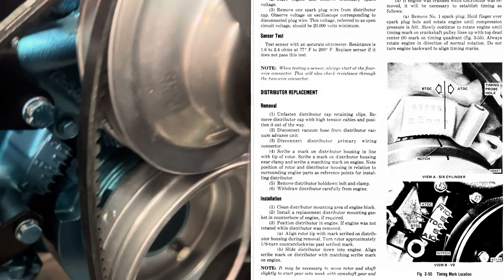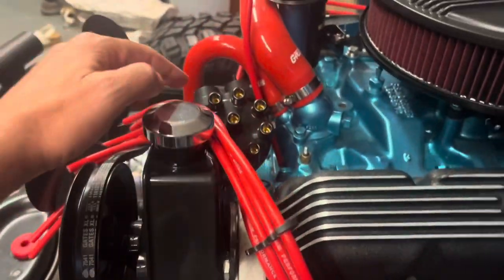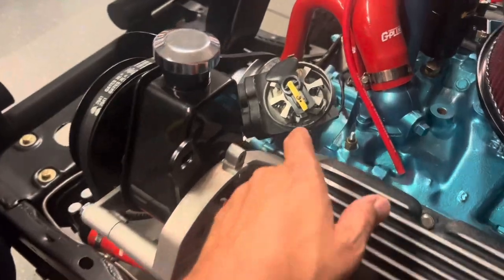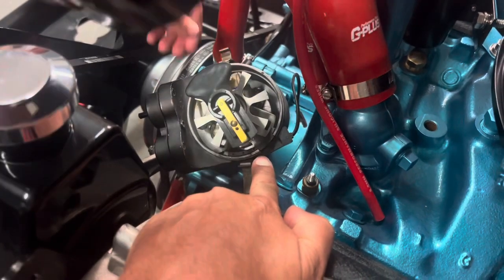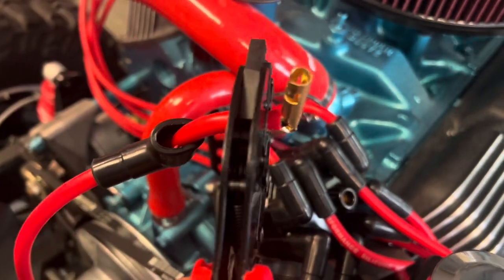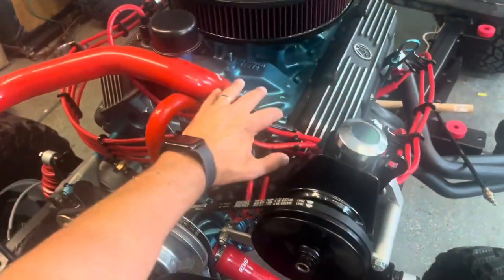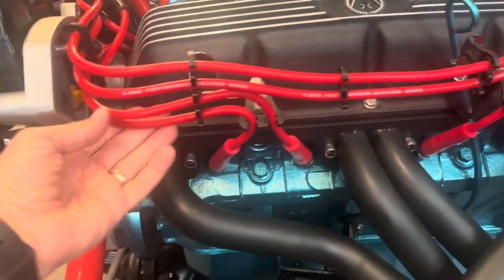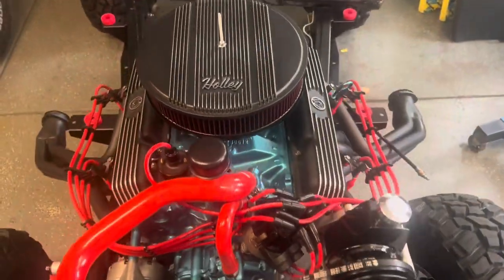Jeep Peep #41 CJ5 AMC 304 Distributor Timing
How to set the distributor timing, firing order and trim spark plug wires to length on an AMC 304 v8 engine